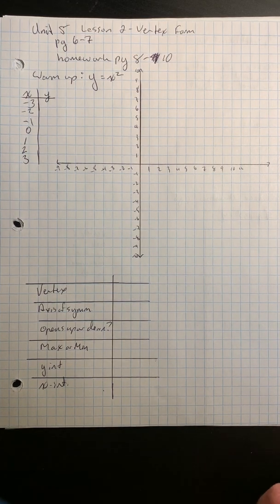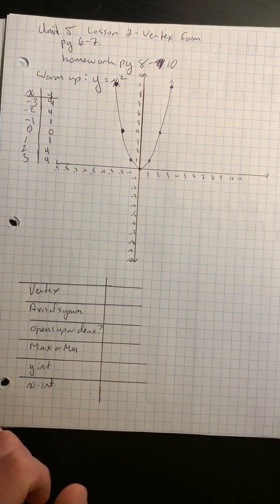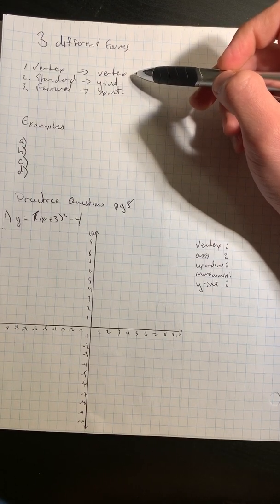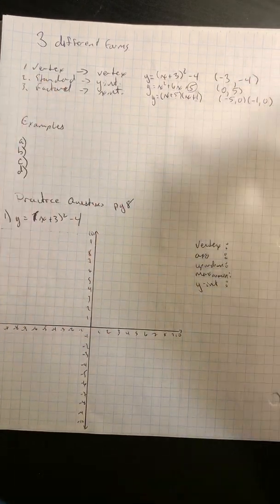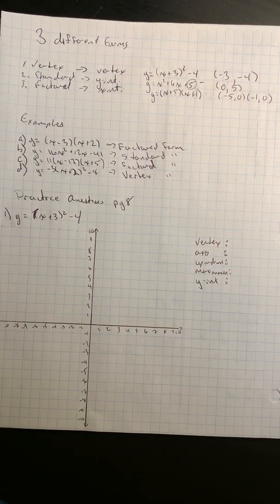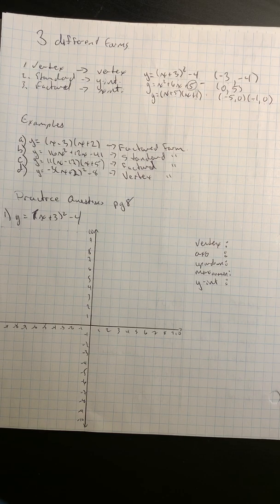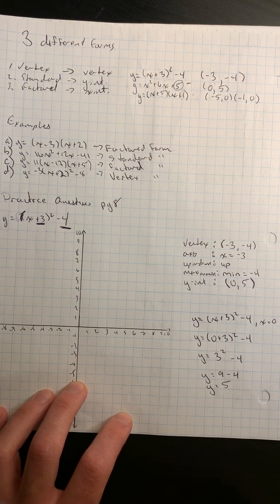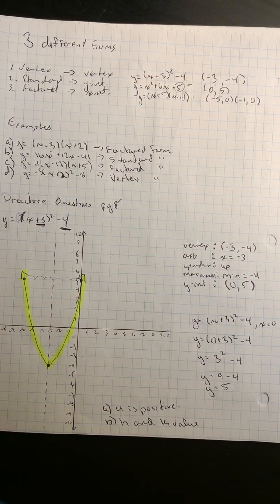MFM2P1 Unit 5 Lesson 2 Vertex Form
Lesson 2 Vertex Form